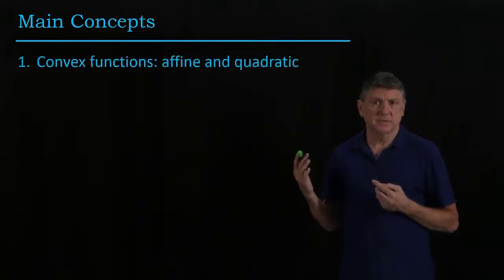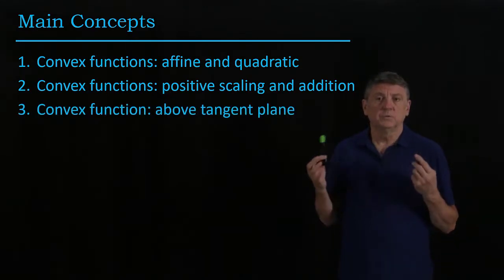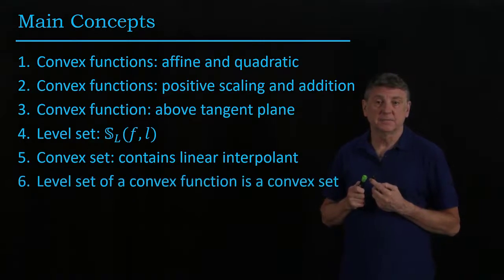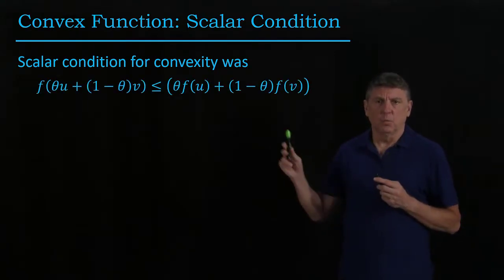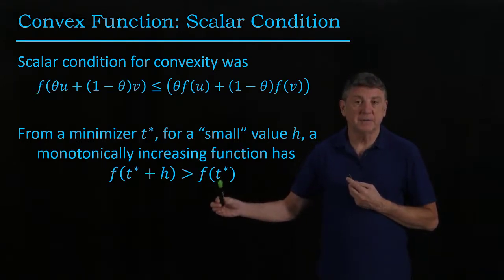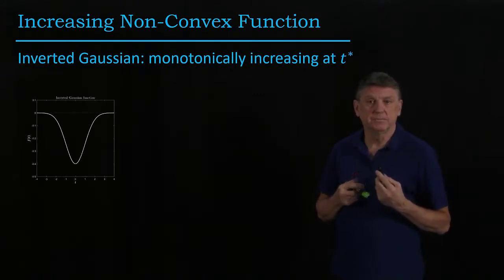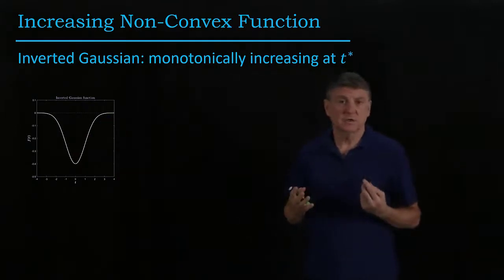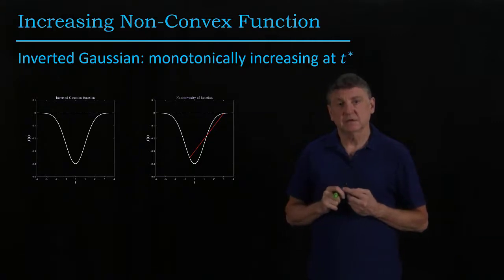NonlinearData16aMonotonicity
Introduction to convexity; a monotonically increasing direction is not always a direction that is convex. Part of a series of lectures: